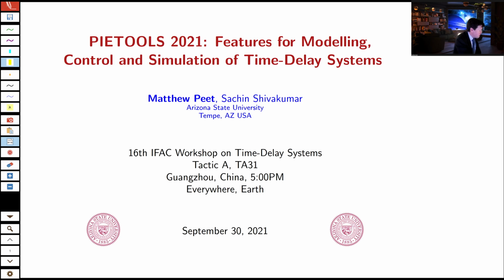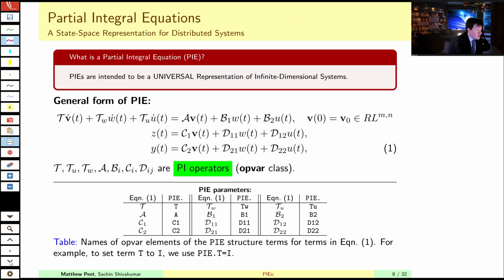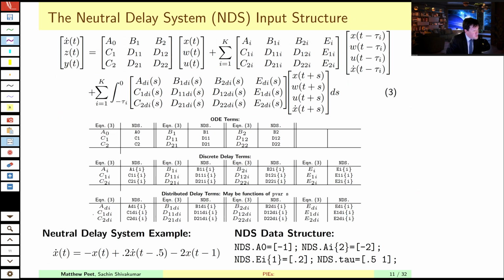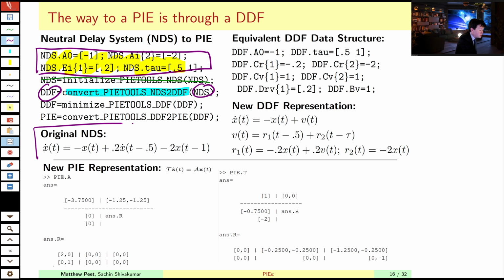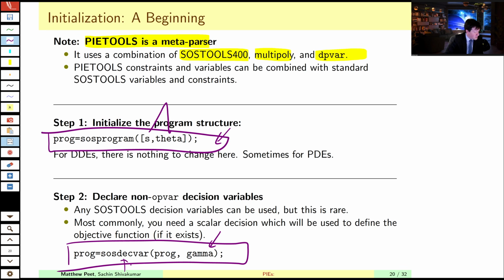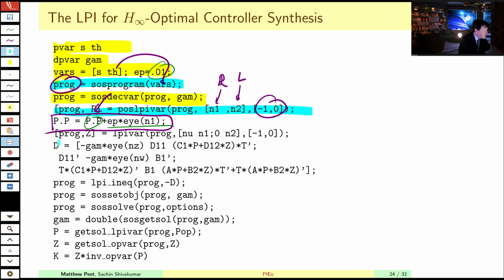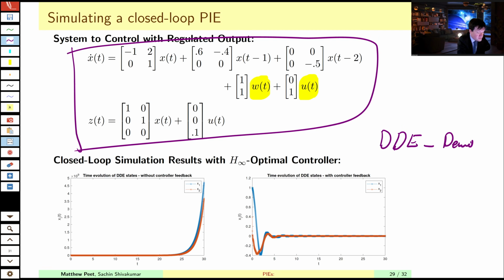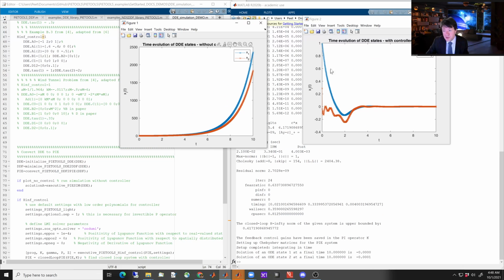PIETOOLS 2021: Application to Modelling, Analysis, Control and Simulation of Delayed Systems (by MP)